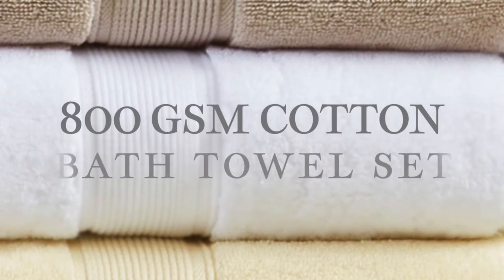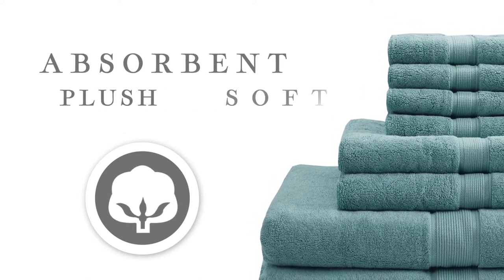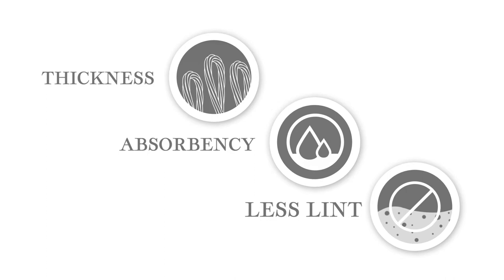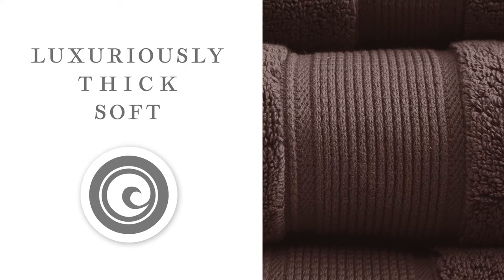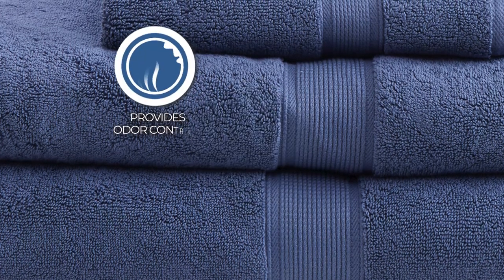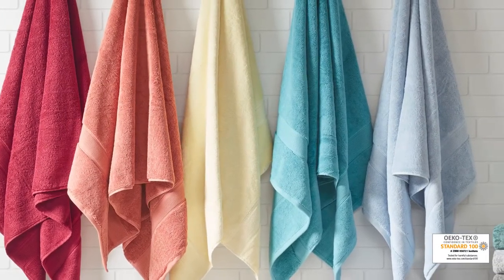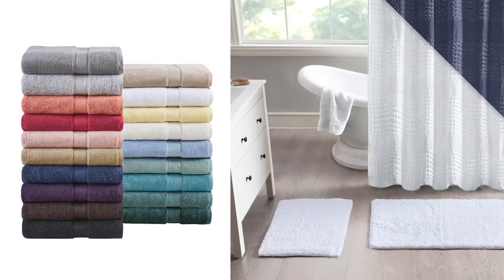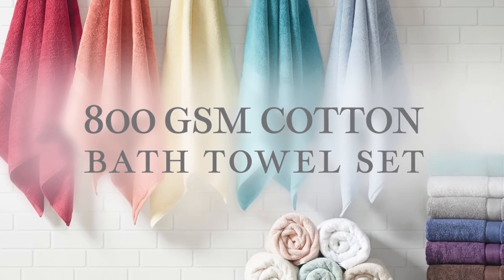800GSM Bath Towel Set - Generic